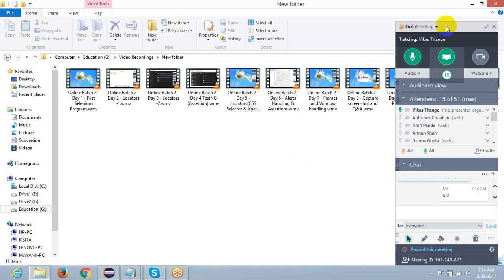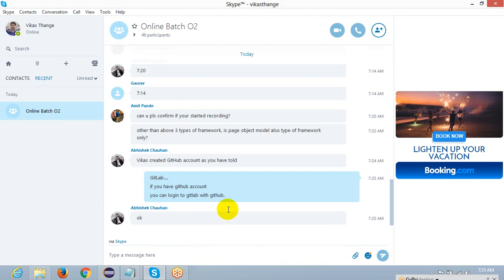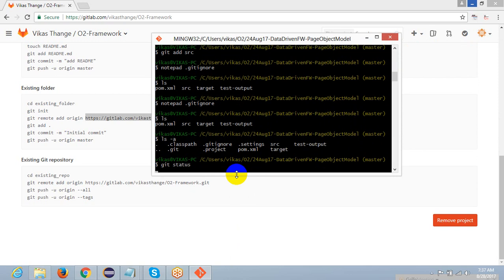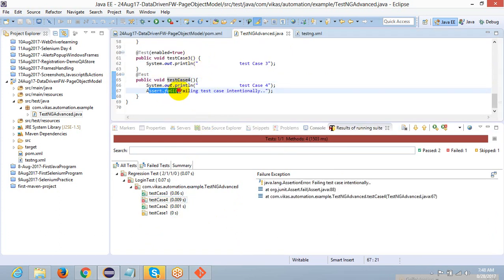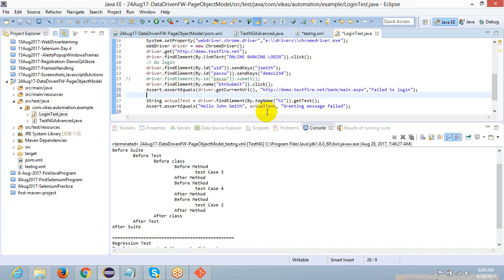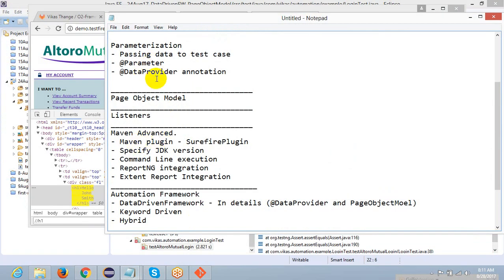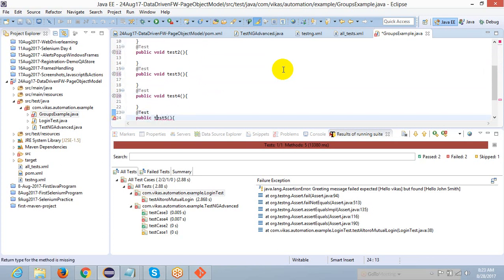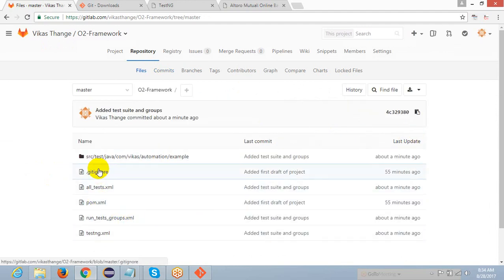Online Batch 2 - Day 12 - TestNG Adv test suite, class, package, groups